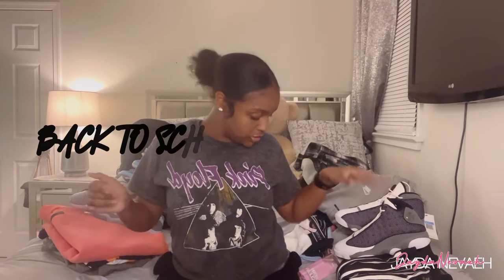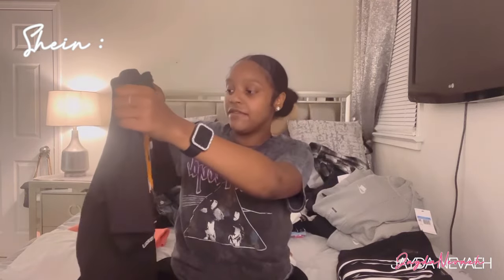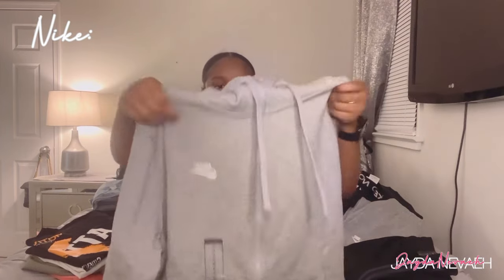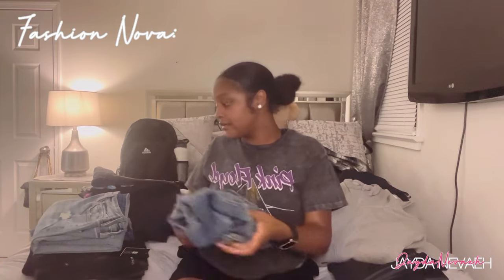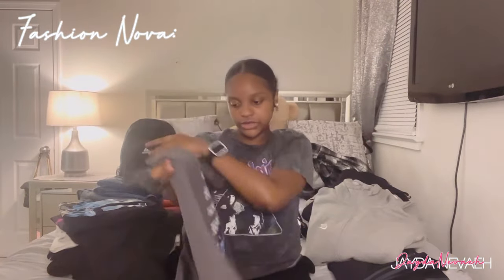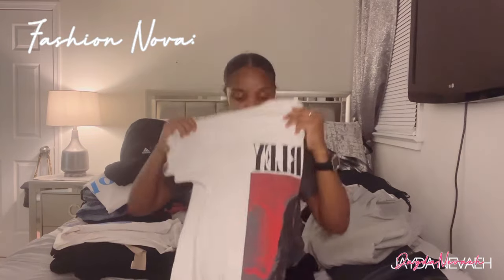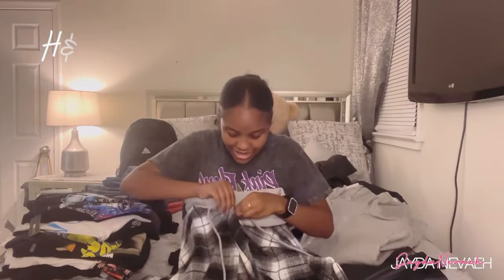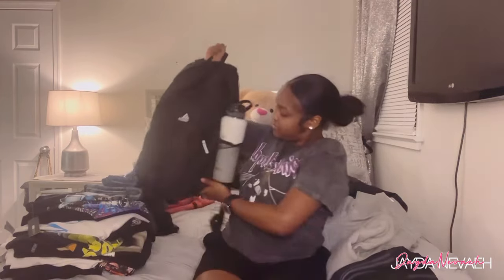$1000+ BACK TO SCHOOL CLOTHING HAUL | Plt, Fashion Nova, Nike, etc | Jaydanevaeh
Heyyyyyy Guyyyyyyss!!! I was BEEN supposed to post a video on this channel but I've been real indecisive about what my first video should be. But this is my $1000+ BACK TO SCHOOL CLOTHING HAUL for my junior year!!
 Hope y'all enjoyed my first video expect many more to come ♡

Time Stamps :
0:00 Intro
0:50 Shoes
1:41 Victoria's Secret
2:32 Shein
4:01 Essentials
4:44 Adidas
6:45 Nike
9:00 Fashion Nova
15:18 Shop.LoyaltyApparel
15:51 More Fashion Nova
19:35 Pretty Little Thing
20:39 H&M
21:54 Bookbag
23:19 Outro